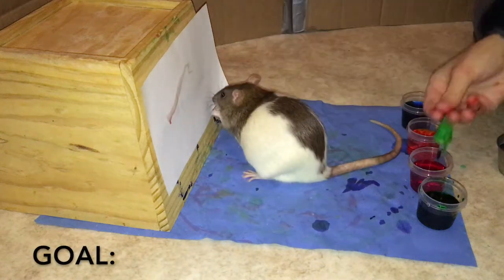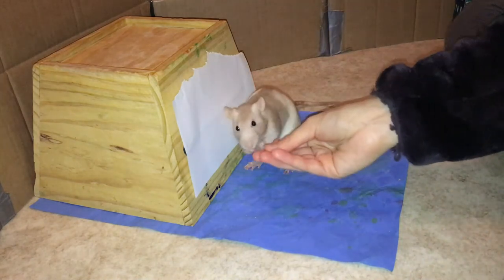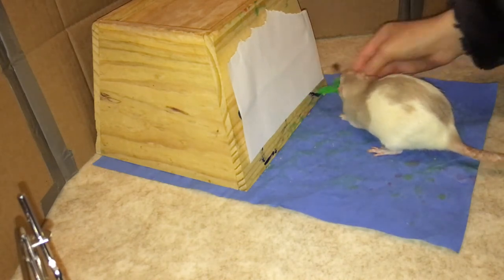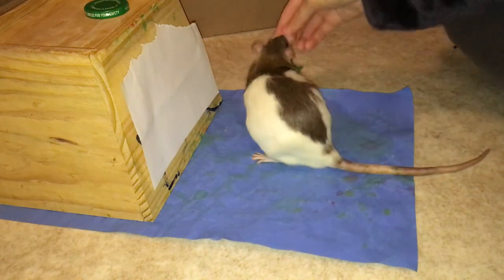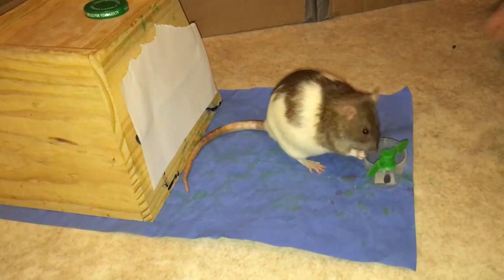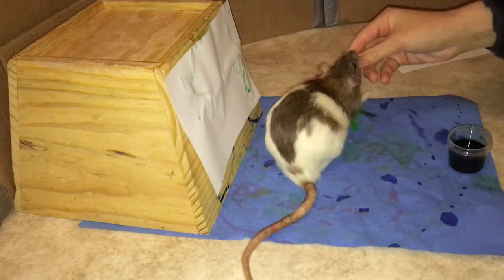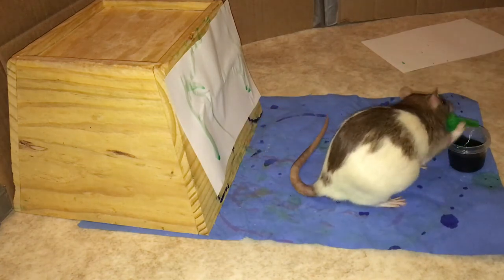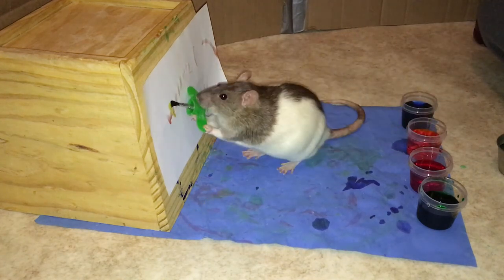How to Train a Rat to Paint - Audio tutorial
In this trick tutorial, Latte and Shadow demonstrate how you can train your rat(s) to paint. Enjoy!